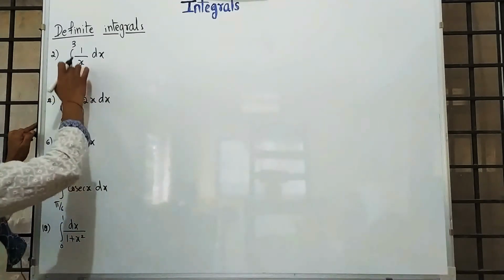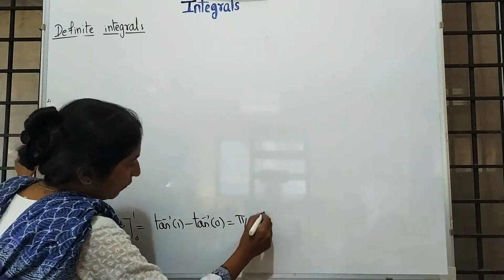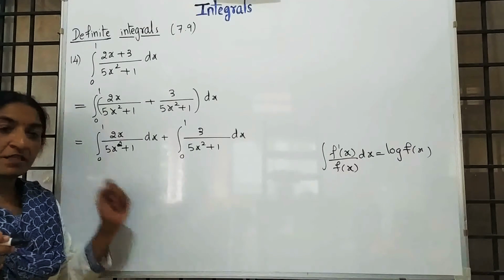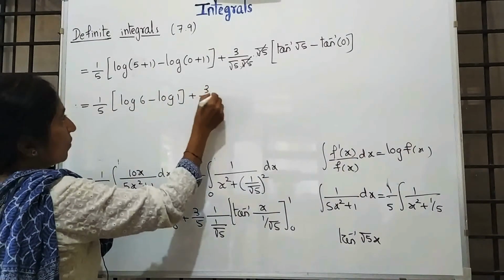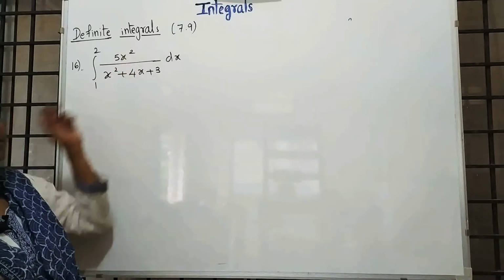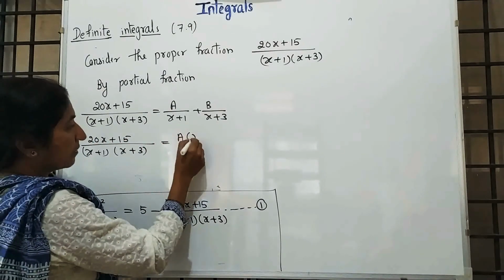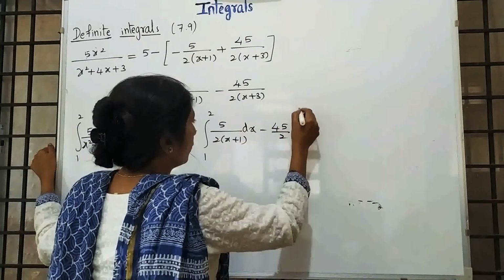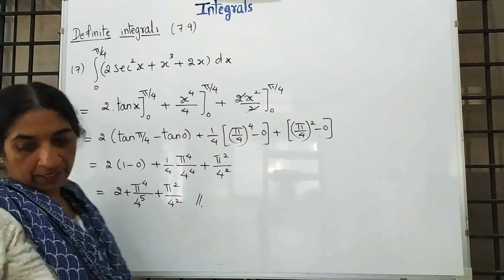PUC 2nd year, Chapter 7: INTEGRALS ( Definite integrals exercise 7.9) Part 37 , By Surekha.